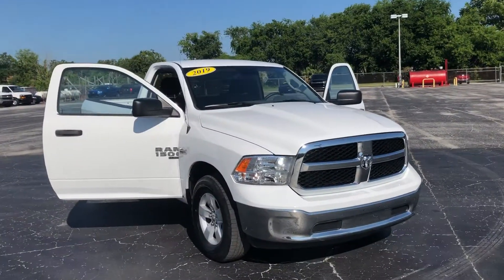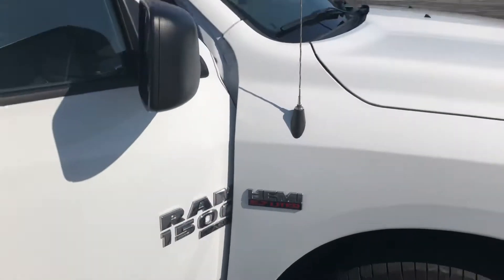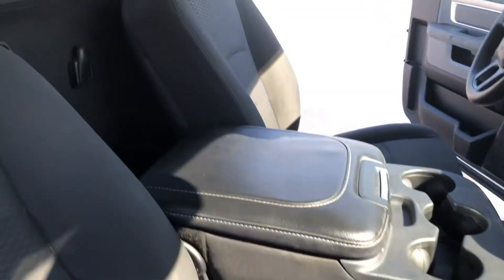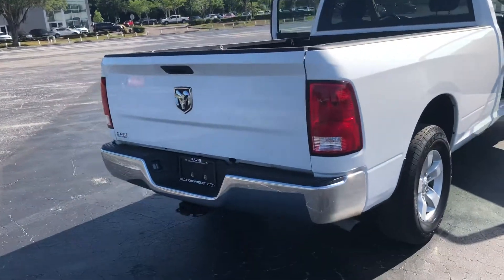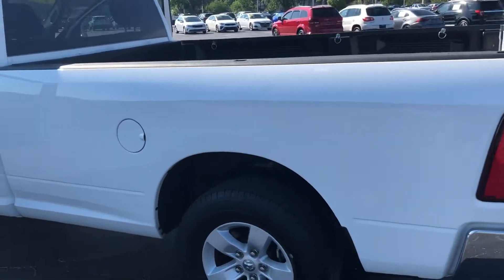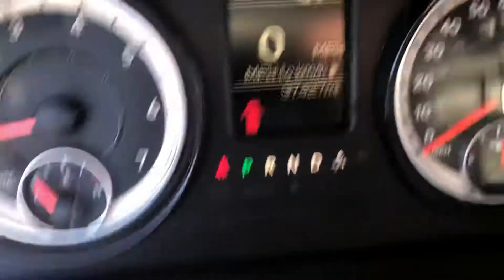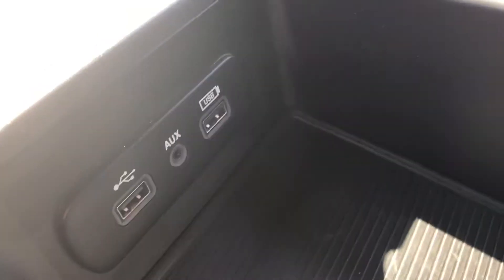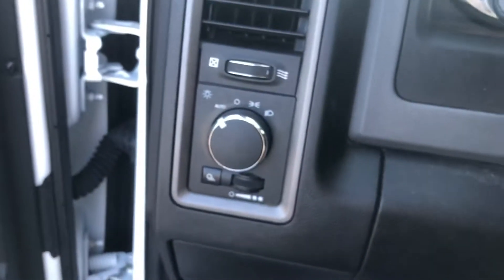Ram 1500 @ Davis Automotive!!